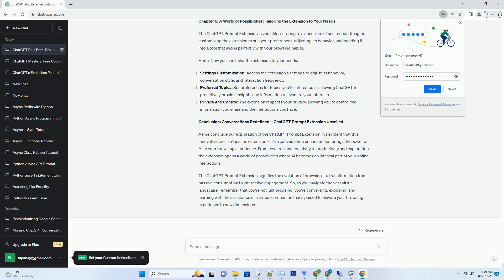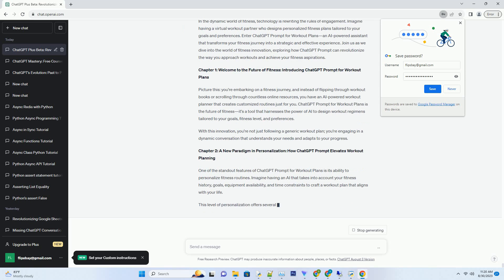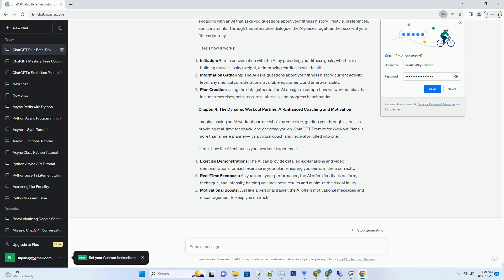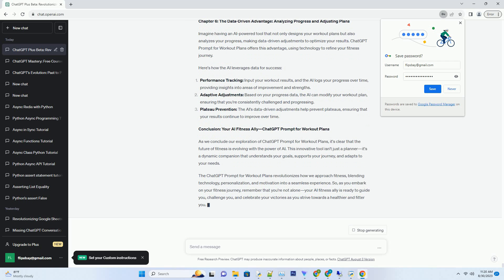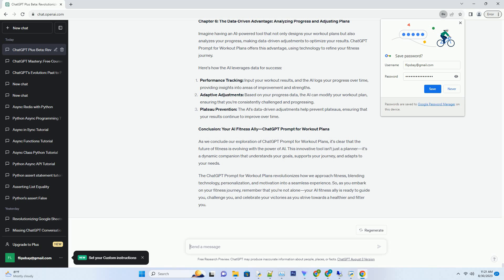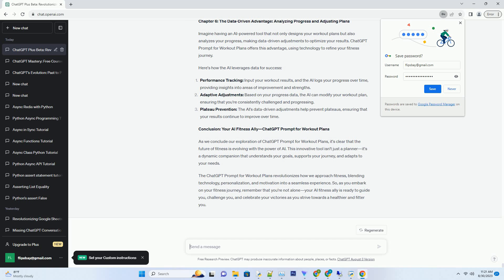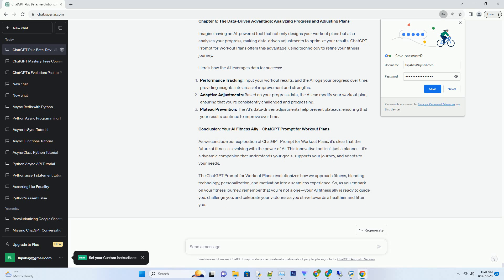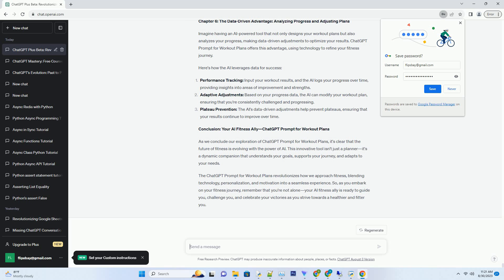chatgpt prompt for workout plan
title: your ai workout buddy: crafting fitness plans with chatgpt prompt
in the dynamic world of fitness, technology is rewriting the rules of engagement. imagine having a virtual workout partner who designs personalized fitness plans tailored to your goals and preferences. enter chatgpt prompt for workout plans—an ai-powered assistant that transforms your fitness journey into a strategic and effective experience. join us as we dive into the world of fitness innovation, exploring how chatgpt prompt can revolutionize the way you approach workouts and achieve your fitness aspirations.
chapter 1: welcome to the future of fitness: introducing chatgpt prompt for workout plans
picture this: you're embarking on a fitness journey, and instead of flipping through workout books or scrolling through countless online resources, you have an ai-powered workout planner that creates customized routines  ...